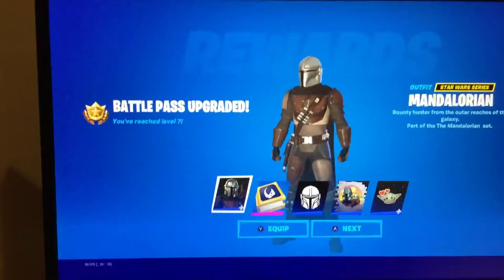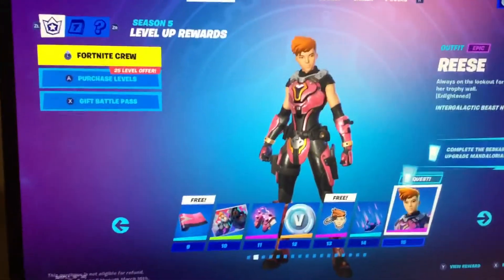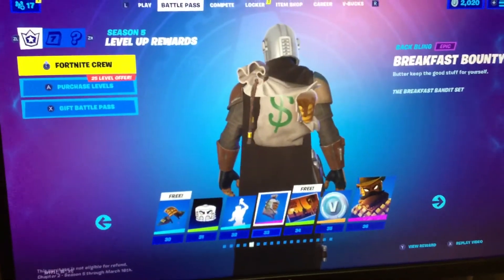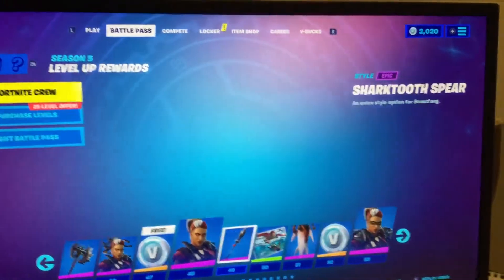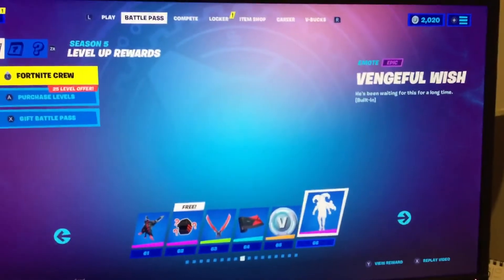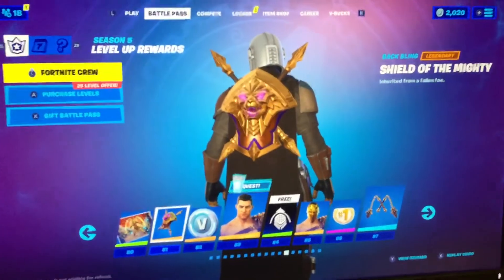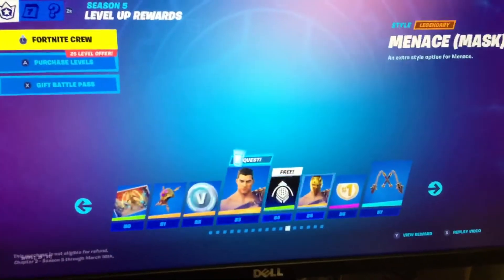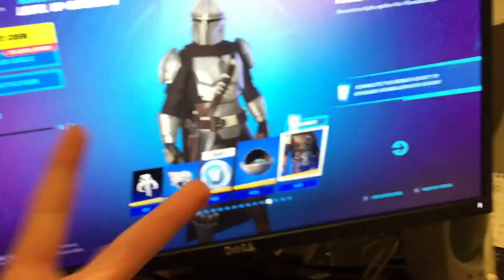Season 5 chapter 2 battle pass (best one of chapter 2)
Let me know if you like the battle pass